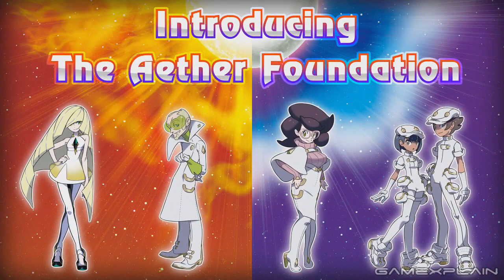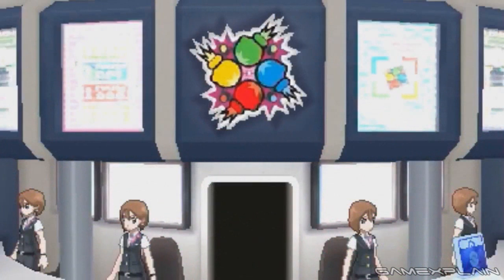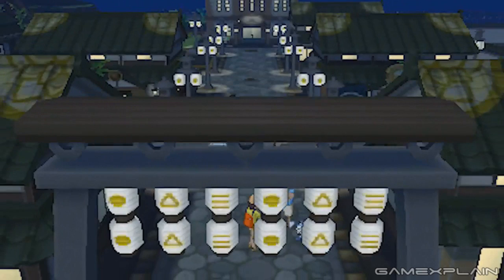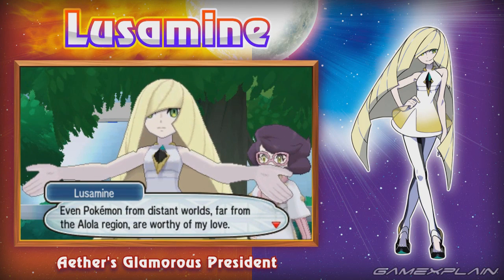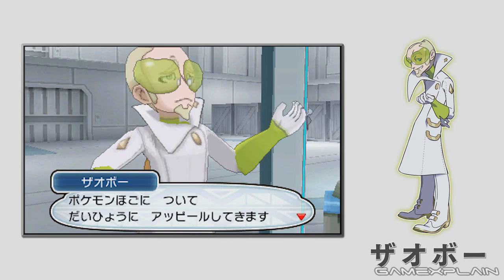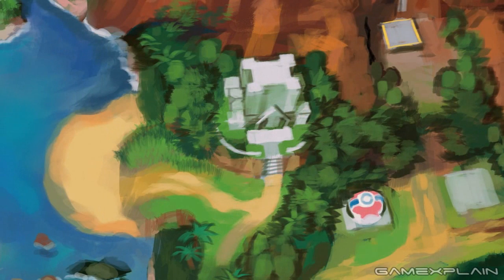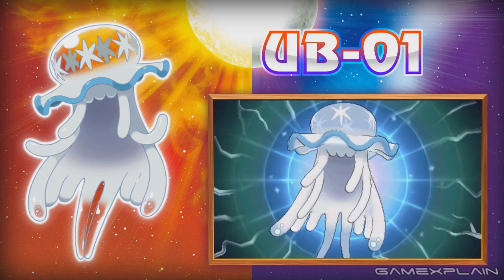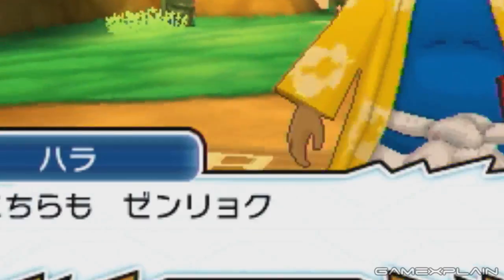Pokémon Sun & Moon Analysis Part 2 - Aether Foundation, Gladion, New Locations, & the Ultra Beasts!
Tons of new Pokémon information was released this past week and we're analyzing it all! In Part 2 of 2, we take a closer look at the new locations shown, the Aether Foundation and its members, Team Skull's Enforcer Gladion, and the Ultra Beasts. See how they might all tie together in our latest Pokémon analysis!